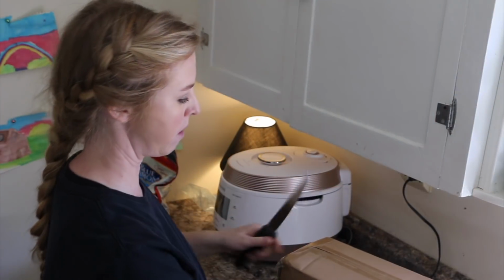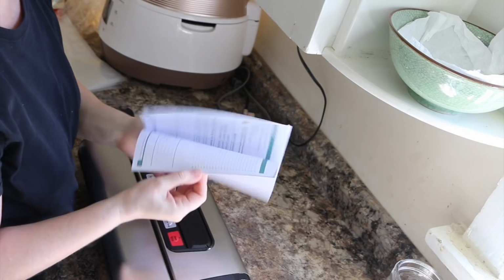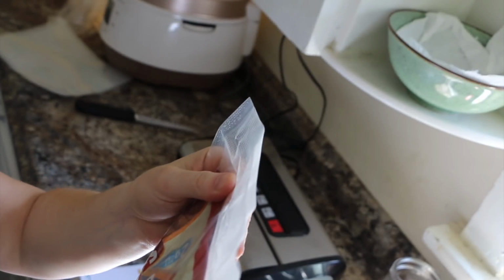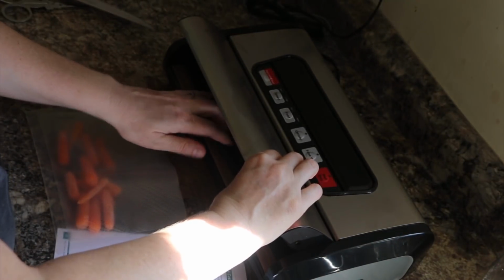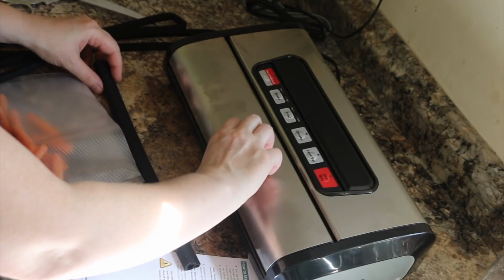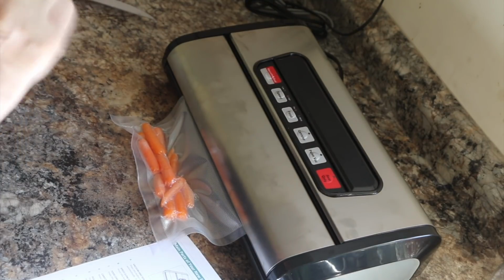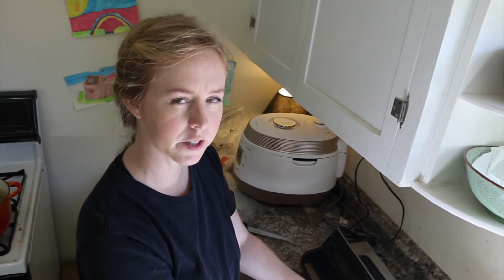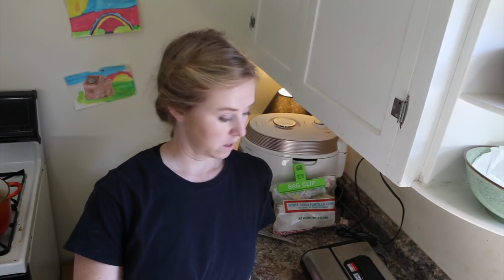Avalon Bay FoodSealer300S Vacuum Sealer Review